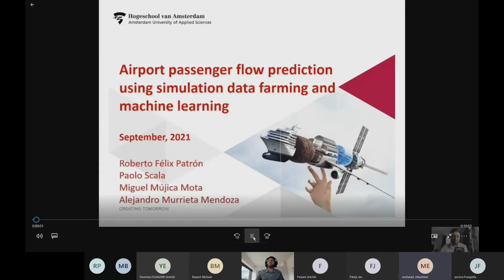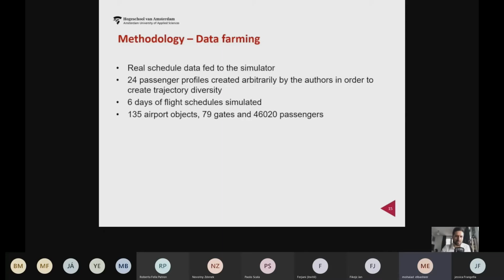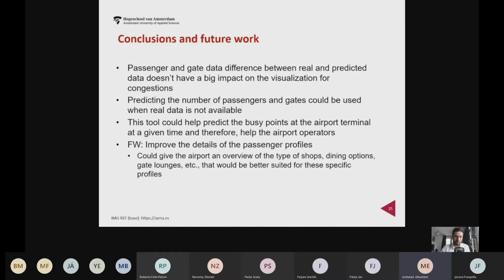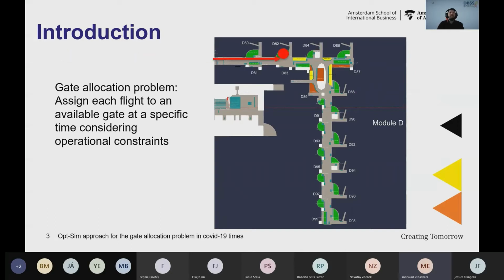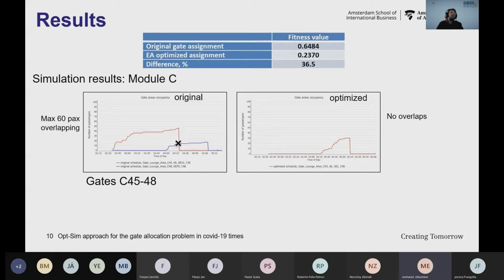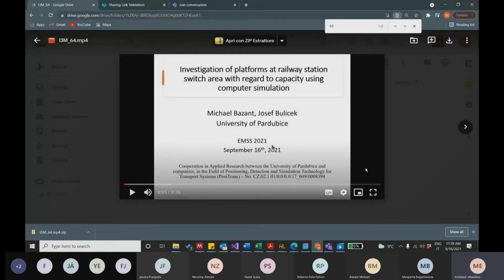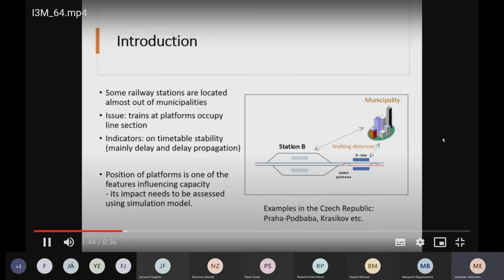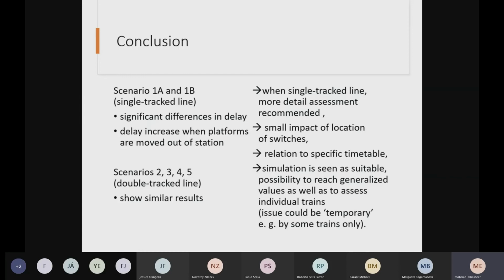EMSS: Simulation & I4 0 Enabling Approaches in Aviation and Rail Transport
Speeches:

1- Airport passenger flow prediction using simulation data farming and machine learning
Speaker: Roberto Salvador Félix Patrón

2- Opt-Sim approach for the gate allocation problem in covid-19 times
Speaker: Paolo Scala

3- Investigation of platforms at railway station switch area with regard to capacity using
computer simulation
Speaker: Michael Bažant

4- Computer Simulation for Calculation of Expected Train Position at GNSS Signal Failure
within a Railway Network Model
Speaker: Jan Fikejz